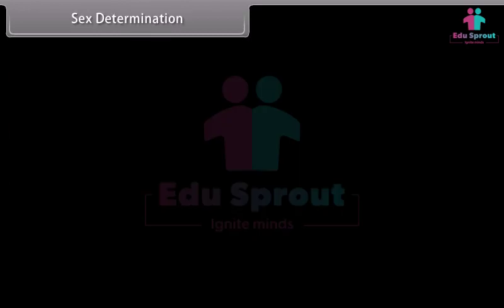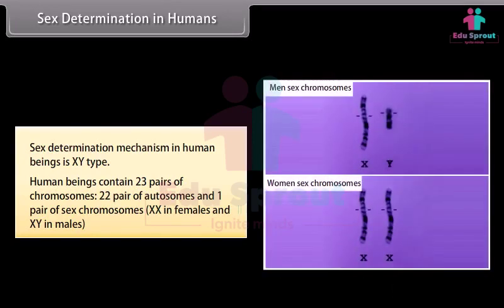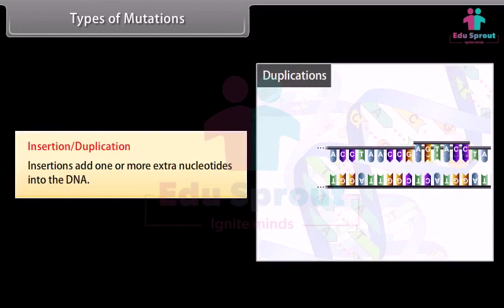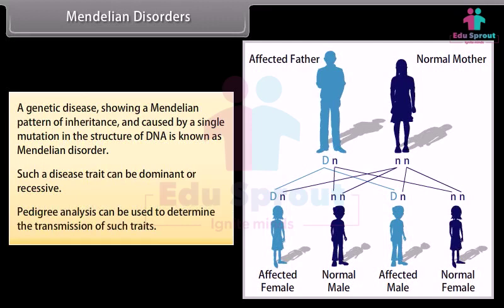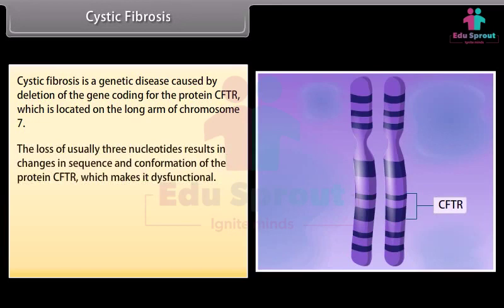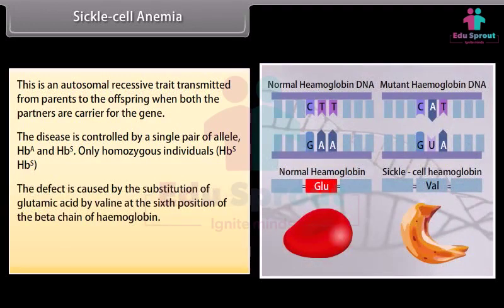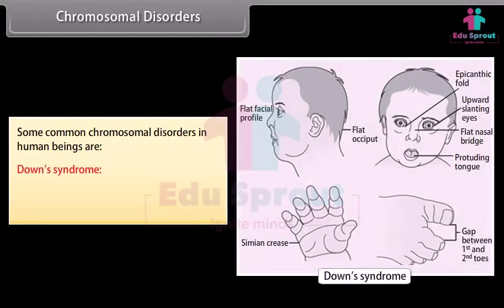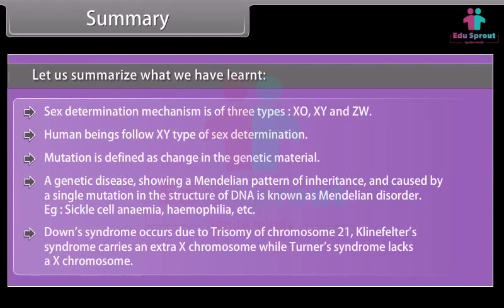Class 12 BIOLOGY Lesson 21 - Principles Of Inheritance And Variation - Part 3 | CBSE | State Board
Welcome to our educational channel! In this captivating video, we're continuing our exploration of "Principles of Inheritance and Variation (Part 3)," a critical topic for students following the CBSE or state board curriculum. Get ready to unravel the mysteries of genetics and take your knowledge to the next level.

🔬🧬 Uncover the Genetic Secrets of Life! 🧬🔬

In this video, we'll delve into:

🔹 Linkage and Crossing Over: The fascinating dance of genes on chromosomes.
🔹 Gene Mapping: Navigating the genetic roadmap of organisms.
🔹 Recombinant DNA Technology: How science is reshaping the genetic landscape.
🔹 DNA Fingerprinting: Solving real-world puzzles with genetic clues.
🔹 Genetic Engineering: The power to modify and improve living organisms.

Whether you're a student preparing for exams, a budding geneticist, or just someone eager to understand the intricacies of genetics, this video is designed for you.

📚 Need notes or have questions? We're here to support your learning journey!